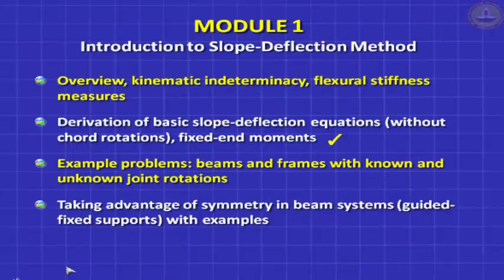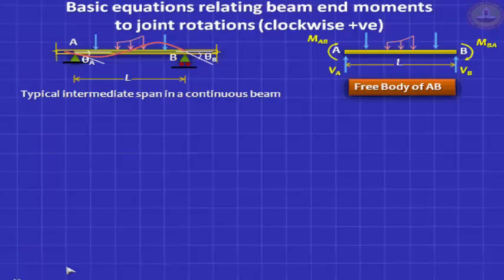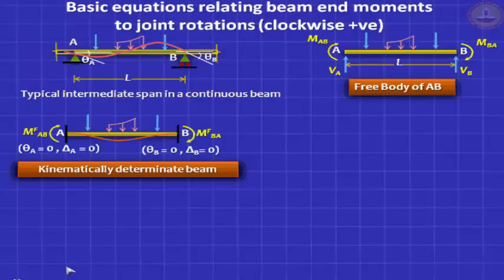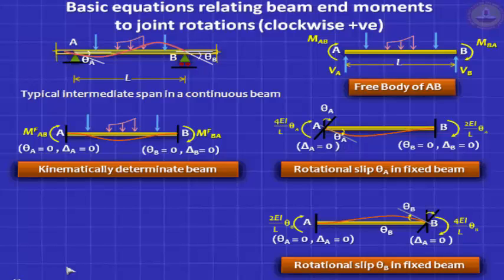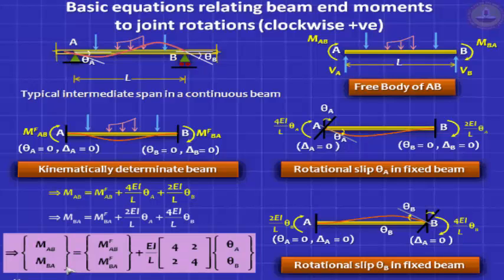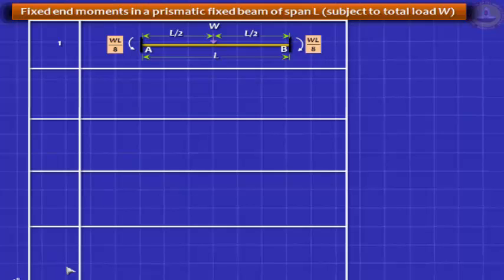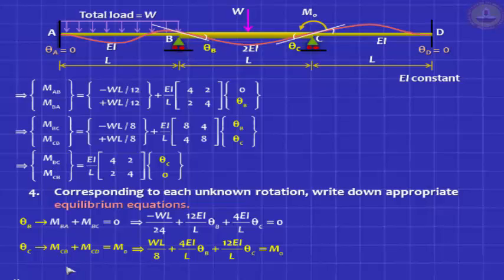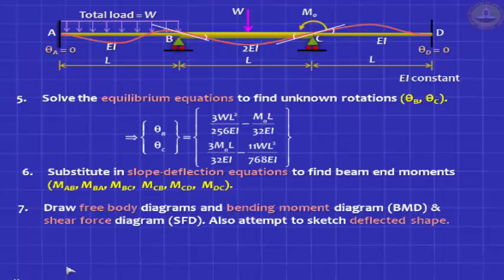Structural Analysis: Slope deflection method-Devdas Menon-3/18